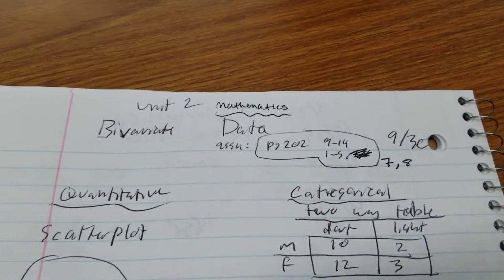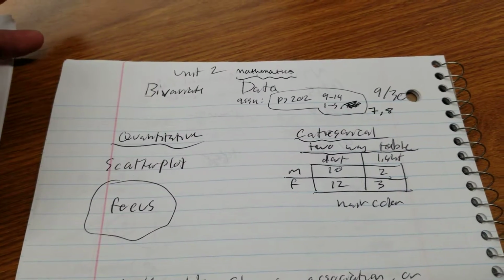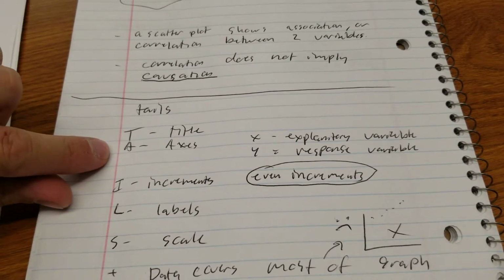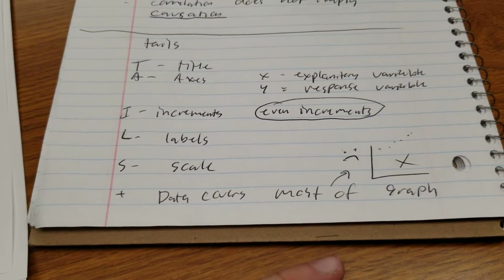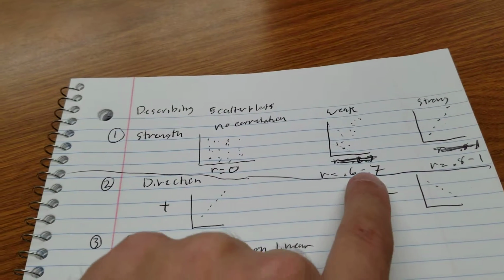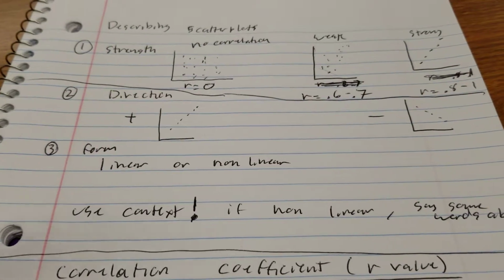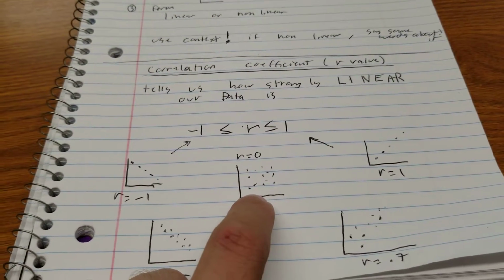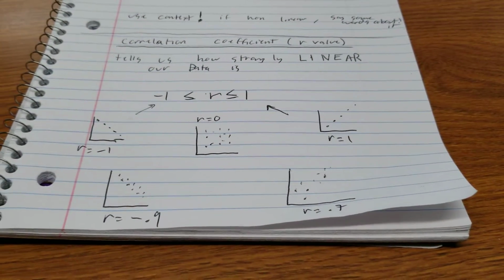9-30. Unit 2 start. Scatterplots, tails, r value